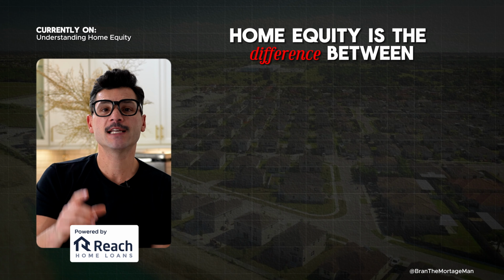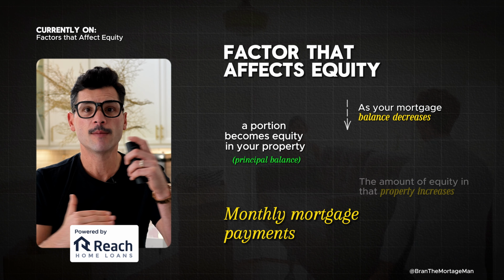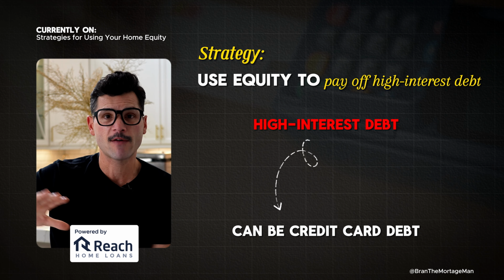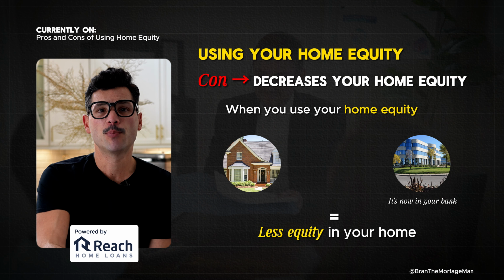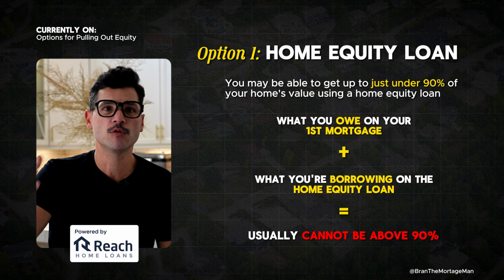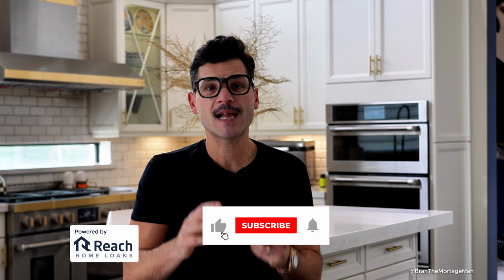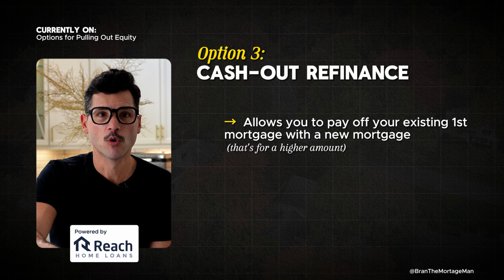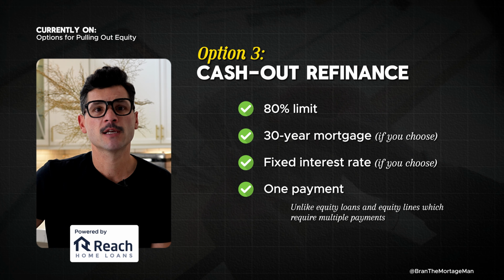How to Easily Access Your Home Equity (All You Need to Know)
Do you already own a home but want to purchase a second house using your equity? Your home equity is a powerful tool and in this video, I'll explain exactly what your home equity is and all the options you have to access it WITHOUT having to sell your home.

00:00 Introduction
00:14 Understanding Home Equity
00:57 Factors that Effect Equity
02:07 Strategies for Using Your Home Equity
02:44 Pros and Cons of Using Your Home Equity
03:33 Options for Accessing Home Equity